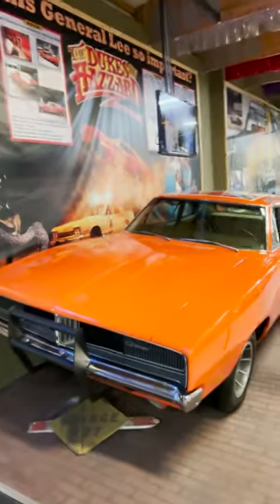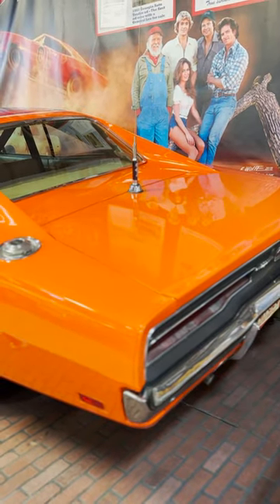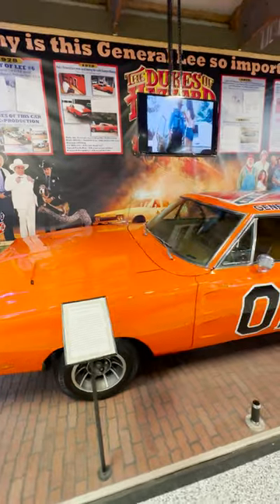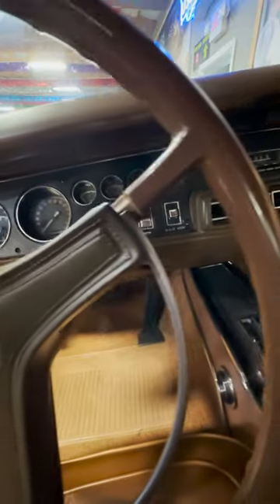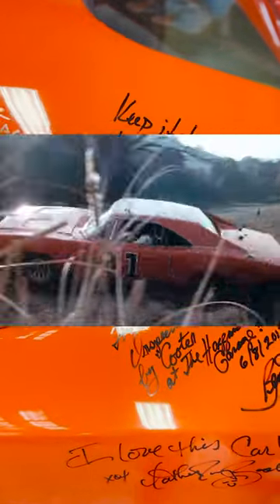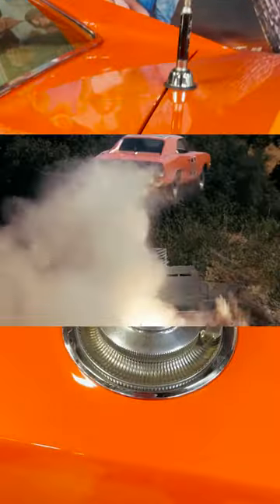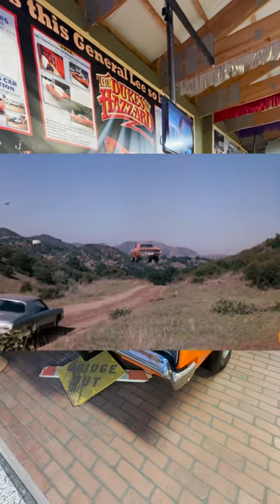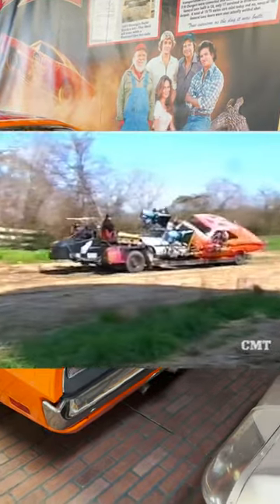The Most Authentic and Historic General Lee in Existence Up Close at Volo Museum!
This next movie cars dropping jaws and breaking laws when you hear this sound: It’s The Dukes of Hazzard ‘69 Dodge Charger known as the “General Lee.” During the show, the car would get three times more fan letters than all of the main actors combined! Over 40 years later it still has a massive fan base. The show went through over 300 Dodge Chargers in only 147 episodes. Only 19 show-used cars still exist and Volo Museum proudly owns the “Holy Grail” of all of them. The first five episodes were filmed in Georgia and only six high quality, hand-painted, General Lee’s were built. 5 of those 6 were abused or destroyed in filming. Warner Brothers moved the show to California, for cheaper production, car parts and even decals for decorations. The studio didn’t want to pay to ship The 6th car to California, so they sold it. Volo Museum now owns Lee #6, fully unrestored with only 1,800 miles on it, hand-painted art, higher quality parts, and the roll bar from the very first one built! It’s also the only one with the Dixie horn installed. Once in California, they just over-dubbed the sound in post-editing. We also found out none of the doors were actually ever welded shut. The General Lee revolutionized car stunts and breathtaking jumps, with its highest peak being 16ft high and a distance of 82ft! Many of the jump scenes would be impossible because the engine weighs more than the trunk, so it would nose dive. So they filled the trunks with concrete bags to distribute the weight, but once it landed the concrete would completely smash the car. A forklift would pick it up and put another General Lee in its place. Due to the number of Chargers bought and destroyed by the show, the General Lee inadvertently caused a huge Dodge Charger shortage. The car was the star of the show, so desperate crewmembers went as far as aerial searches to find as many as they could, leaving flyers on Chargers' windshields, asking if “Dukes” could buy their car. As the shortage worsened and funds drying up, a desperate Warner Bros. decided to use miniature cars for final one and a half seasons. These remote-controlled cars were used for the bigger jump scenes, so any their remaining General Lees weren’t destroyed, which got a major backlash from fans, critics, cast and crew. In 2005 a feature film was released. Instead of over 300 cars, the movie only used 26 chargers because many of the shots were used with a new technology called a go mobile. Remote drivers would sit in front, or on top, of the car and be able to shoot high-speed scenes up to 90 mph with the real actors and not have to use stunt doubles. Some of these scenes are pretty amazing. A hillbilly is sitting at the bar. A woman approaches him and says “You know, generally I don't go for guys like you, but I wanted to come over and say hello.” and the hillbilly replied “Yee haw! You had me at General Lee!”